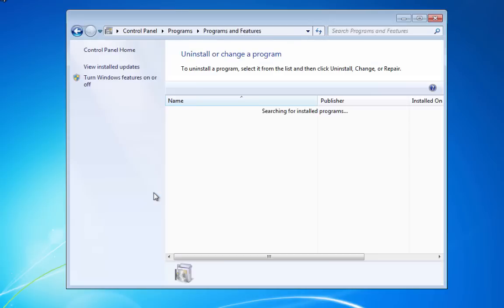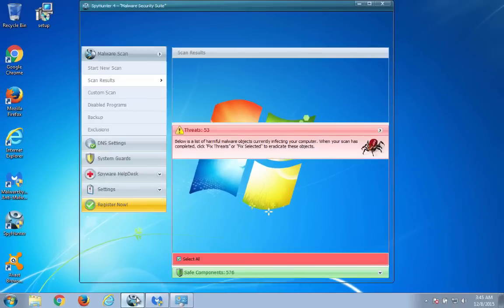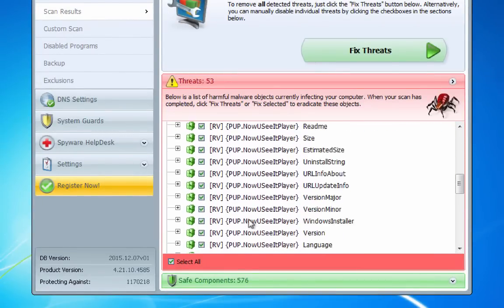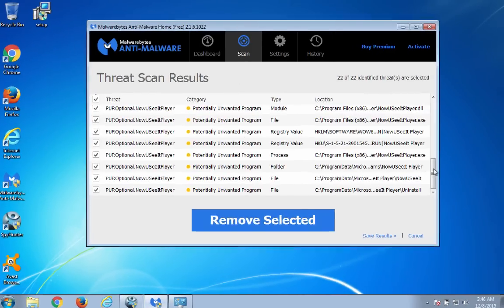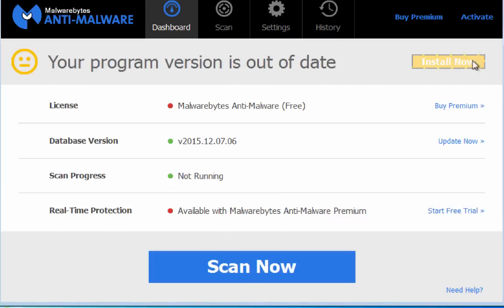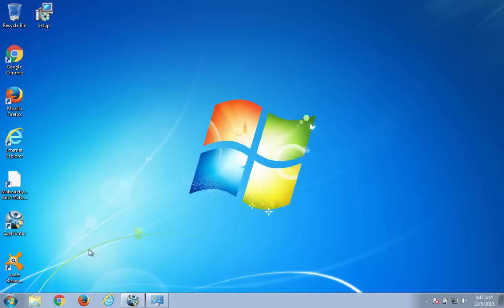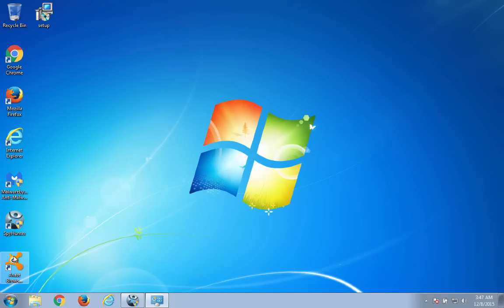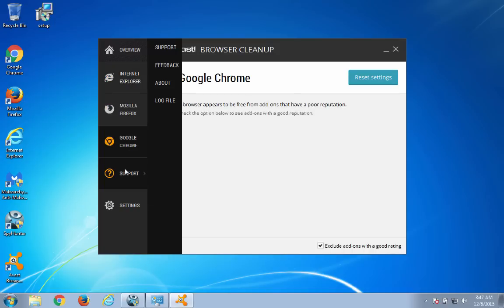How to uninstall (remove) NowUSeeIt Player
Complete and actual tutorial that will show how to remove NowUSeeIt Player and all leftover items ads and pop-ups in popular browsers (Internet Explorer, Firefox, Google Chrome).